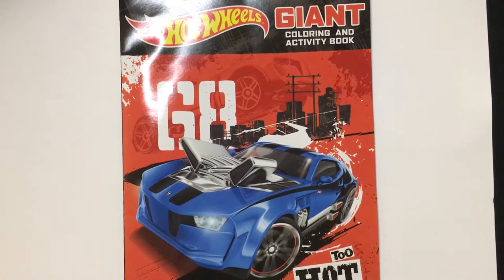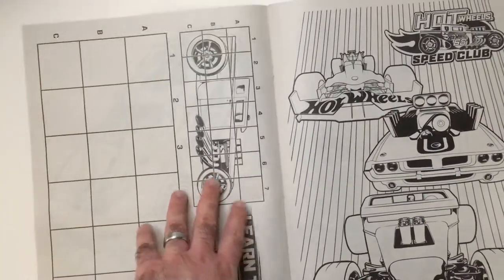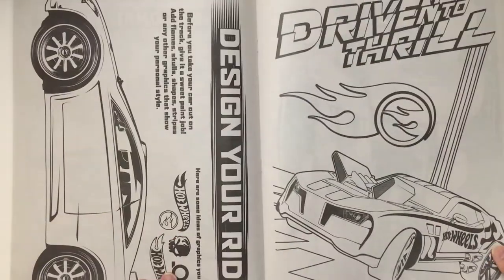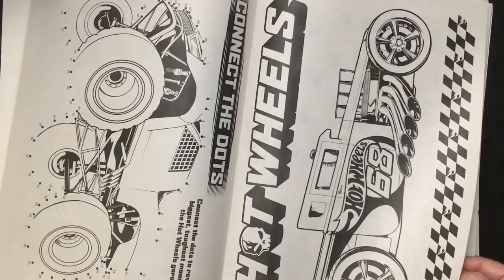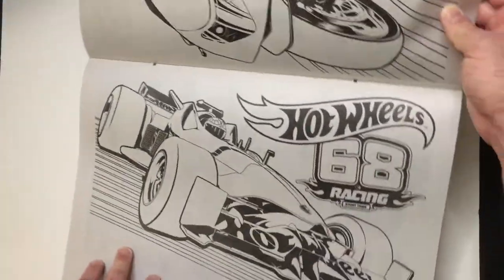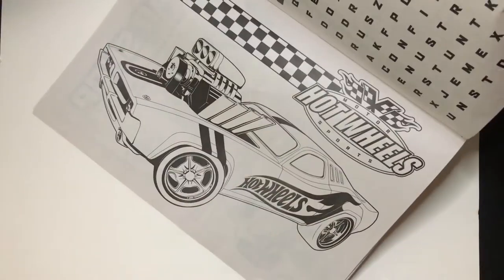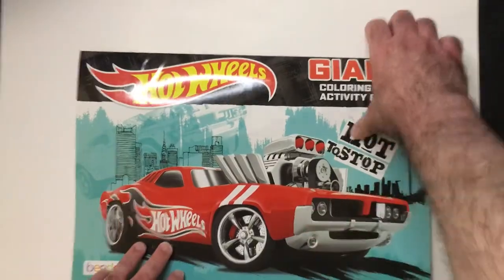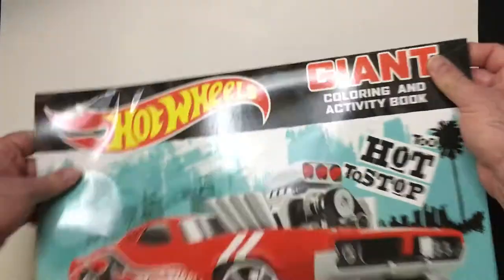Hot Wheels Coloring Book Dollar Tree Find